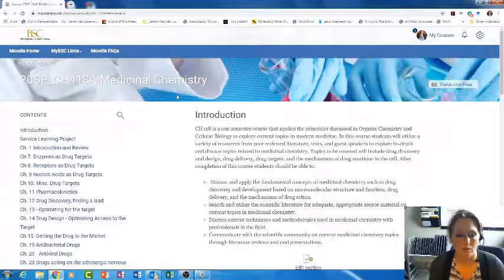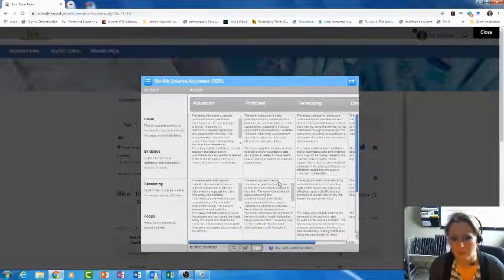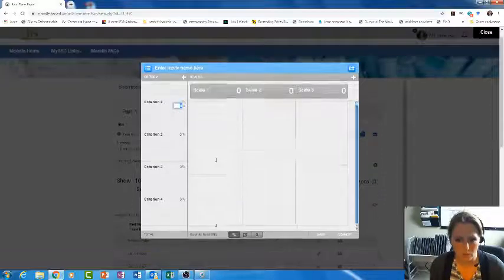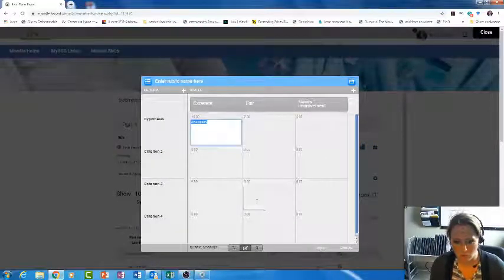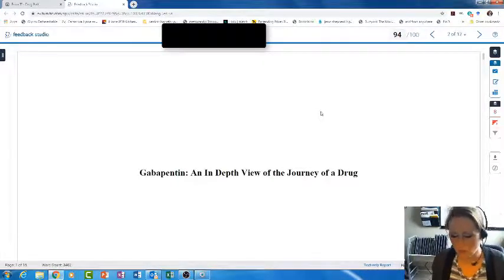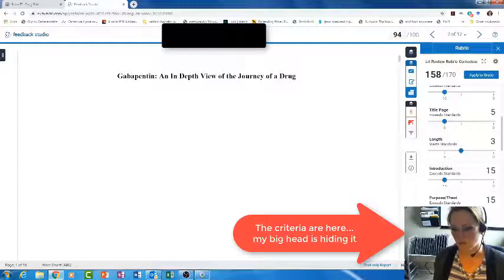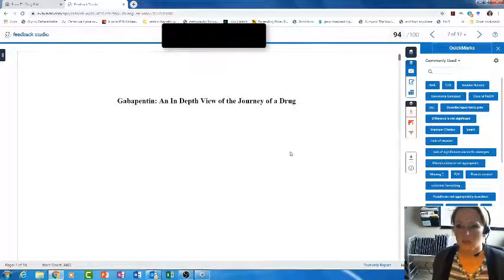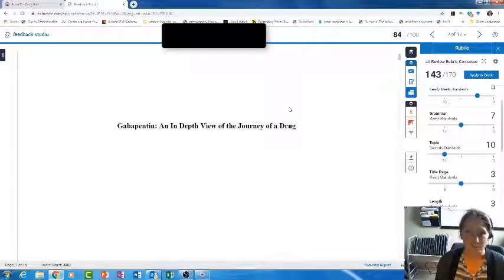How to use grading rubrics with TurnItIn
This video will walk you through how to put a grading rubric into a turnitin assignment in moodle and then use it to grade an assignment that has been submitted.